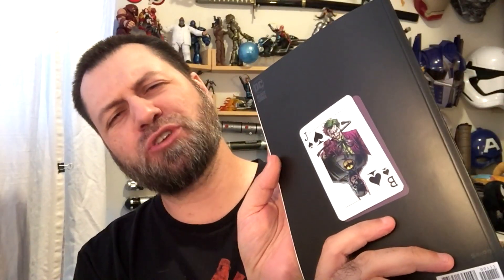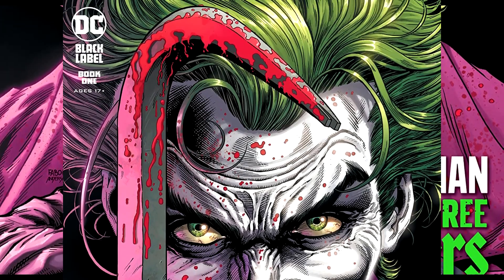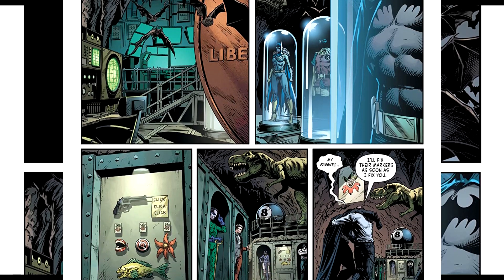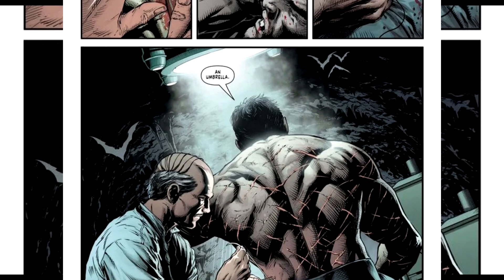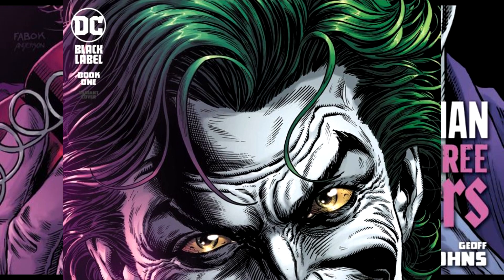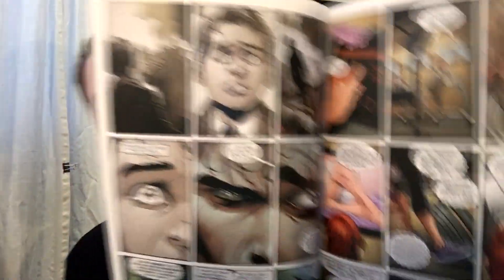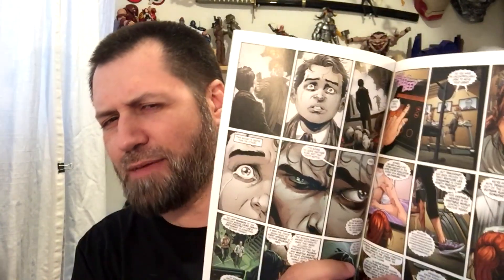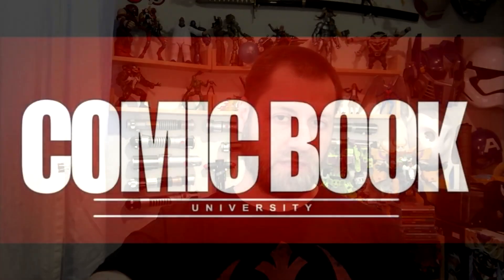Batman Three Jokers #1 Review | COMIC BOOK UNIVERSITY